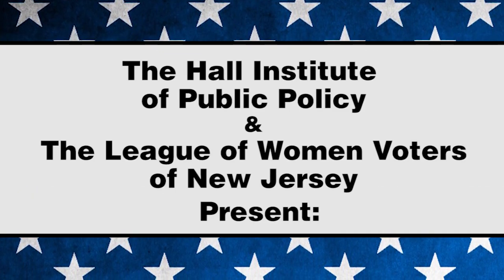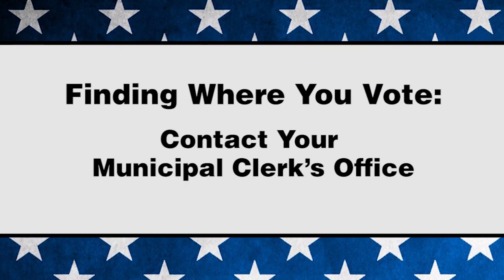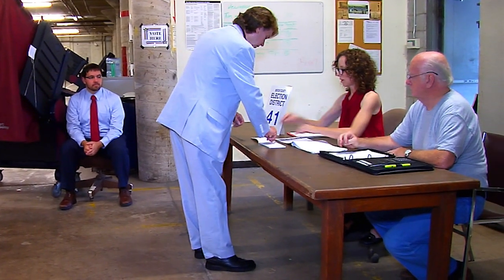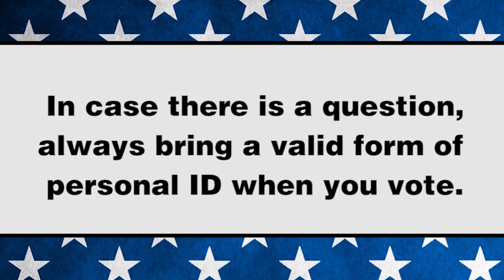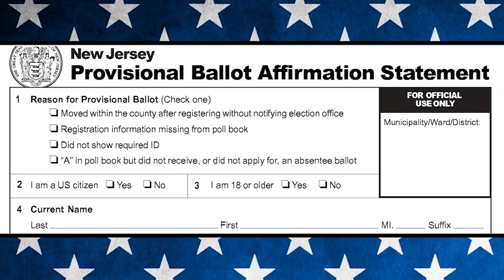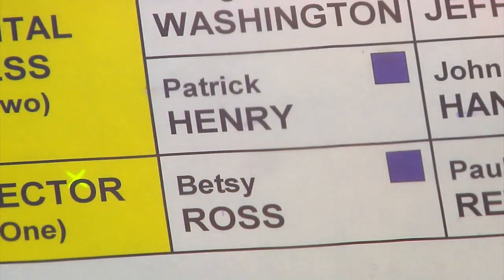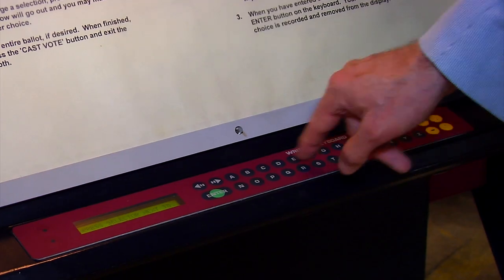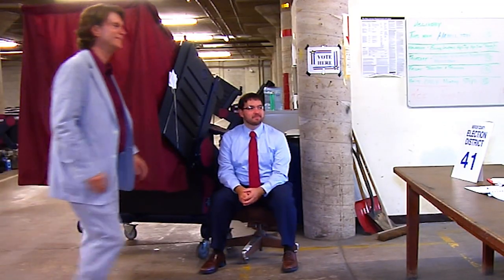What Happens When You Go to Vote in New Jersey: A Step-by-Step Guide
What happens when you go o vote in New Jersey?  Many people who have never voted are unsure of the process.  We look at the mechanics of voting in the Garden State in this step by step guide produced in cooperation with the League of Women Voters of New Jersey.

"We found a surprising number of registered voters are reluctant to actually cast a ballot because they are unsure what happens at the polling place," says Hall Institute Executive Director Michael P. Riccards. "They think it might be time-consuming or confusing, or that they'll have to submit special documentation, when -- in reality -- voting in New Jersey is a very simple and quick procedure."

The League of Women Voters of New Jersey has been aiding citizen participation in voting and public policy issues since 1920 and currently has 37 active chapters across the state.

"Voting is both a right and a responsibility, and the League of Women Voters of New Jersey is committed to getting out the vote," said Kerry Butch, the League's Executive Director. "We are absolutely thrilled to partner with the Hall Institute to create this step-by-step guide to voting. We know it will be an invaluable resource to first-time voters who may feel slightly intimidated by the voting process."

For questions about registering and voting in New Jersey, contact the League of Women Voters of New Jersey at 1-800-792-VOTE (8683) or visit the League web